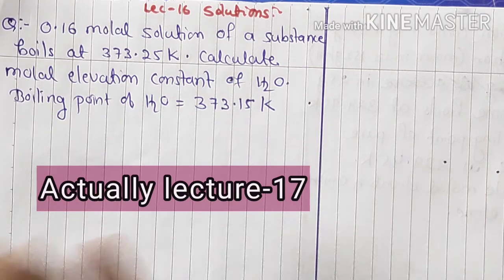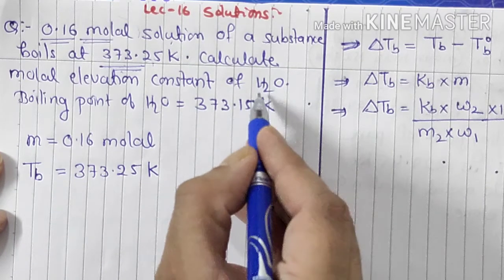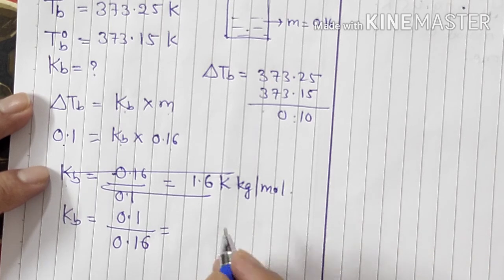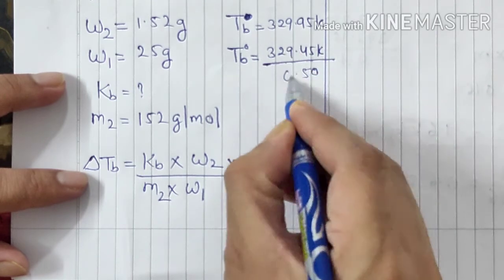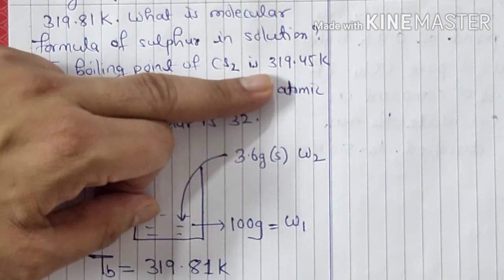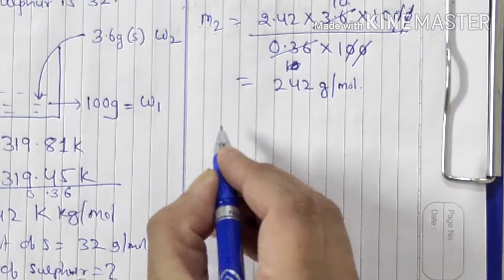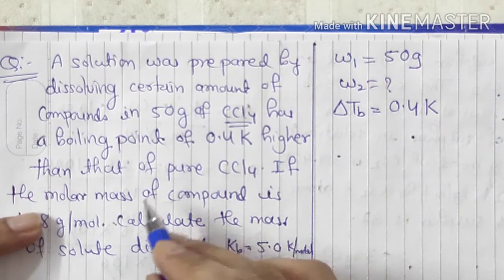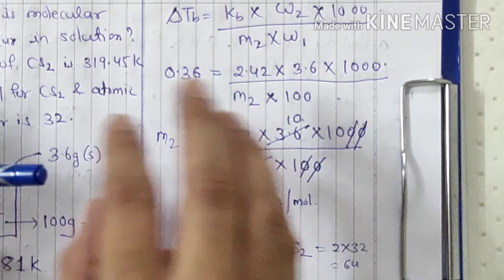Lec-17 solutions. Numerical based on elevation in boiling point.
Hello,

Welcome to " Chem Gyan"

This video is about Azeotropic mixture . It contains detailed explanation of numerical based on elevation in boiling point. It give information how to calculate elevation in boiling point, molecular weight of solute, weight of solvent, boiling point of solution and solvent, molal elevation constant, molecular formula etc
Watch the video till end!!! Hope you like it and love it!!!